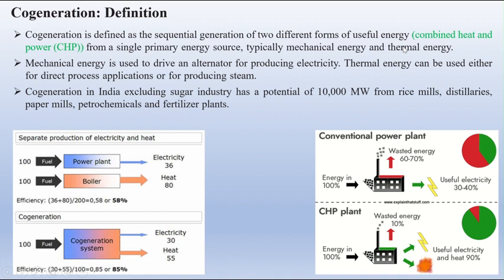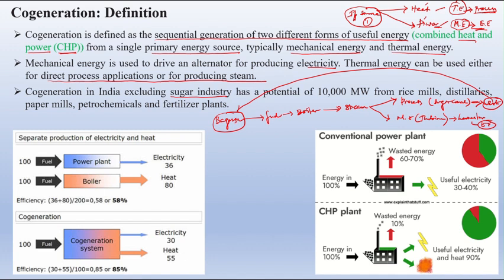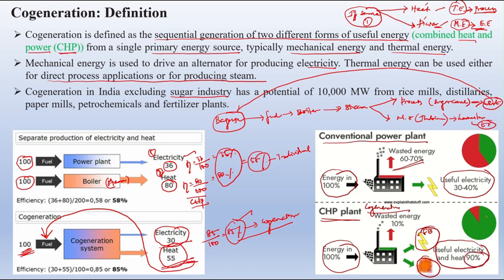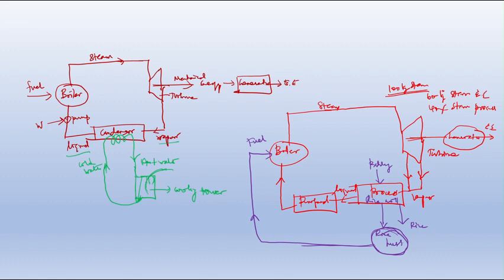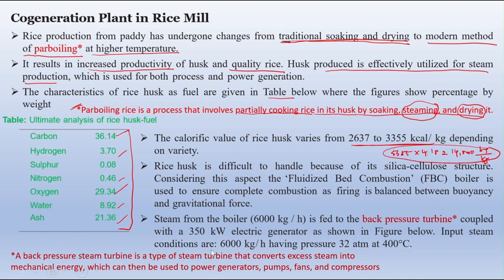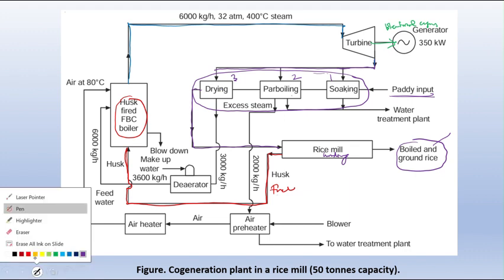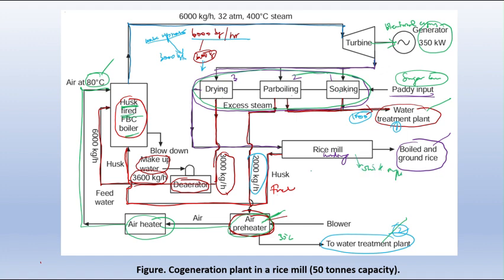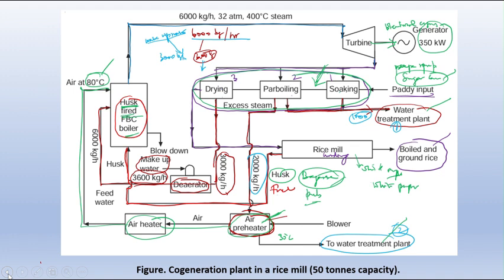Biomass Cogeneration Cogeneration in Rice Mill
Working of Cogeneration in Rice Mill and also in Sugarcane Mill